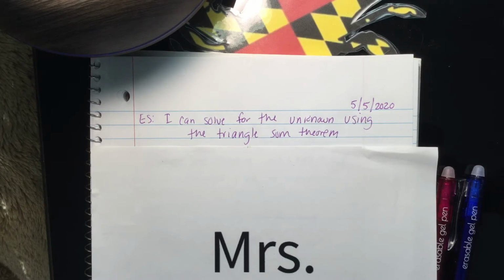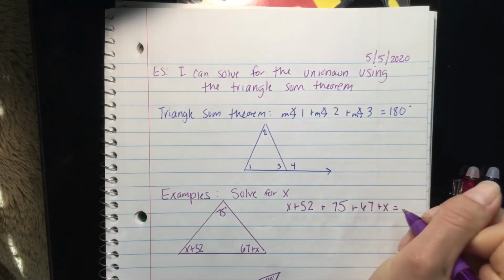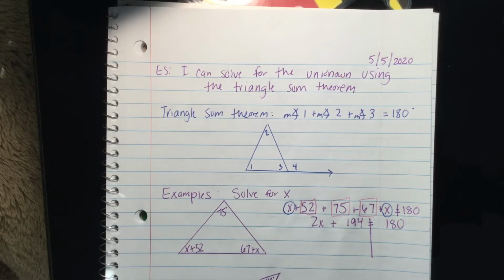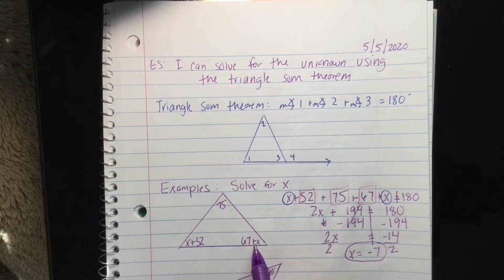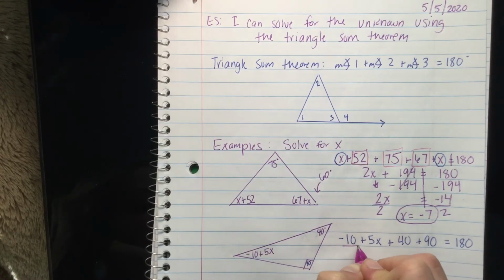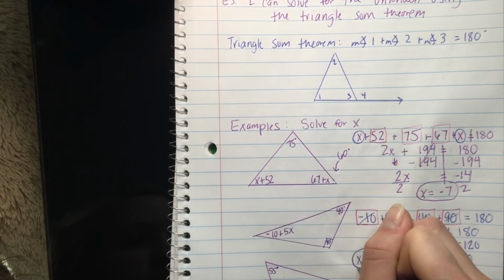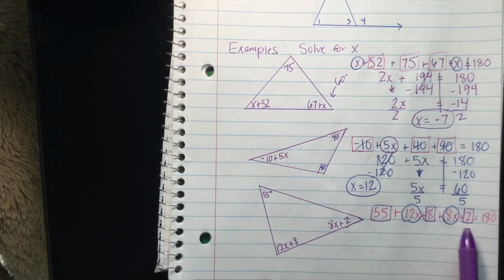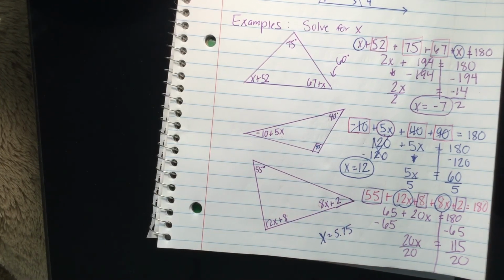Solving for the unknown using triangle sum theorem